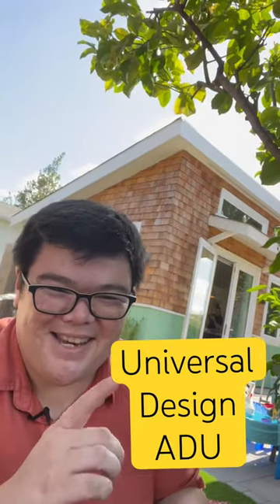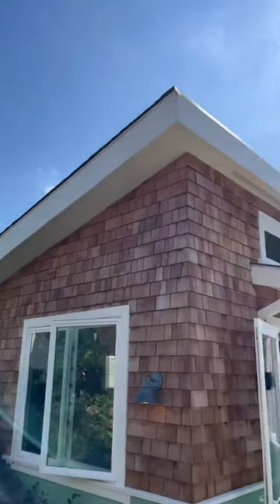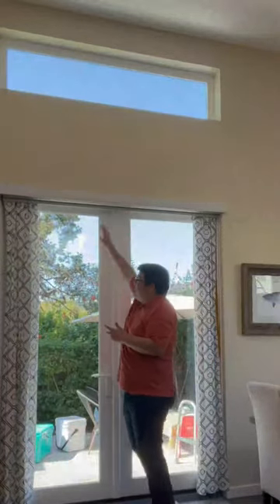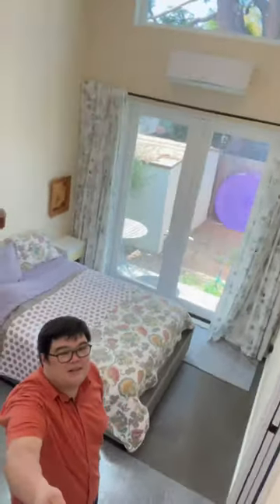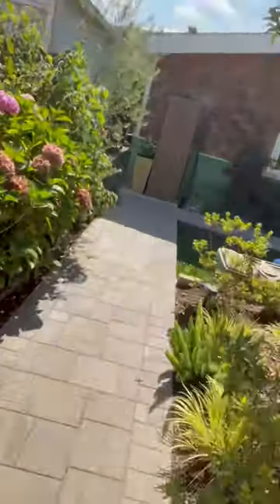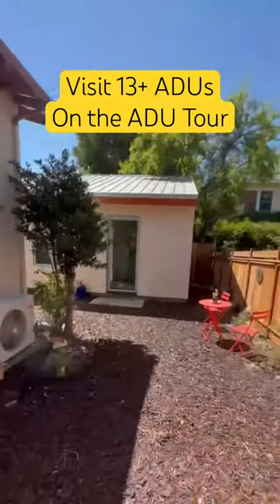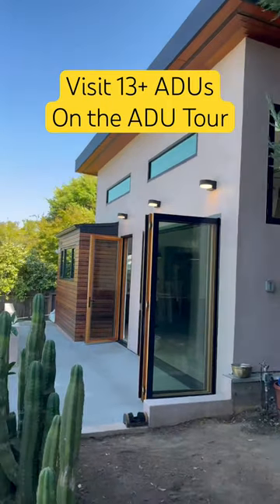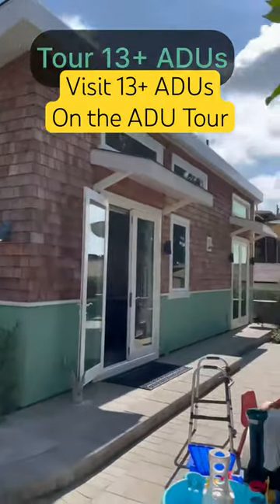Aging in place ADU uses universal design in its architecture